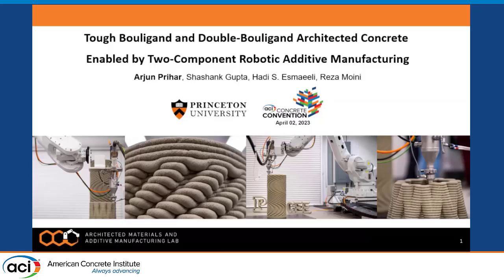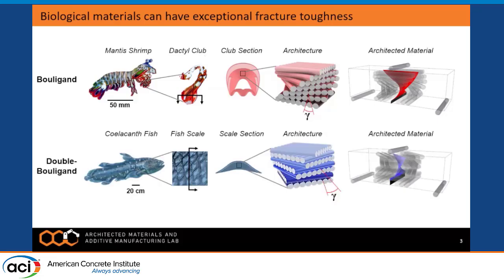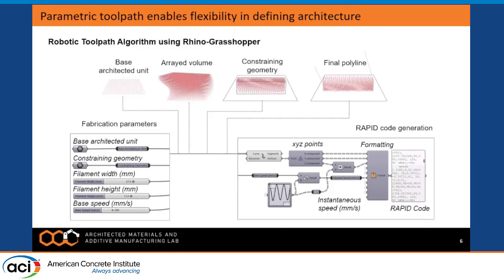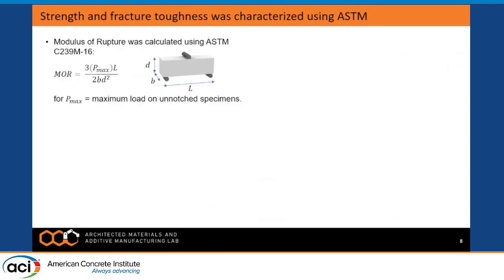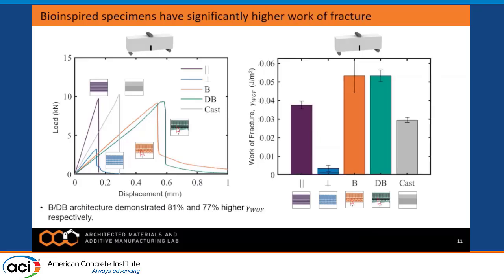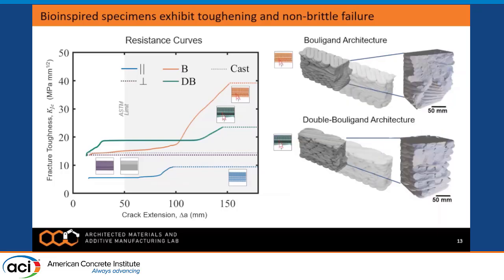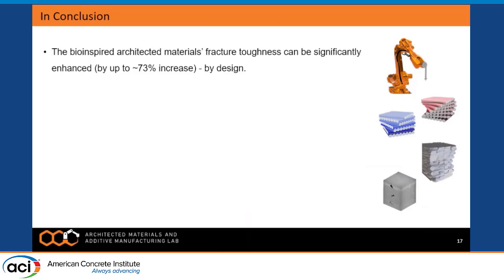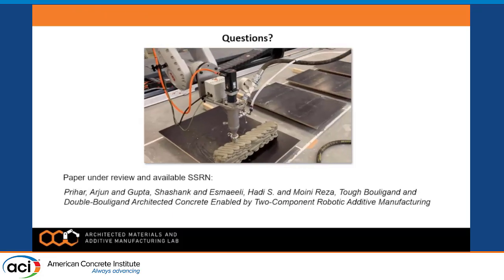Tough Bouligand and Double-Bouligand Architected Concrete Enabled by Two-Component Robotic Additive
Title: Tough Bouligand and Double-Bouligand Architected Concrete Enabled by Two-Component Robotic Additive Manufacturing

Presented By: Arjun Prihar, Princeton University

Description: Nature has developed abundant biological design motifs for arranging modest materials into complex damage-tolerant architectures. The bouligand architecture found in the endocuticle of the mantis shrimp dactyl club is comprised of rows of fibrils forming sheets which helically stack atop each other. The double-bouligand architecture found in the scales of the coelacanth fish are similarly comprised of helically arranged sheets of collagen fibrils, however, each sheet is coupled with a second perpendicular layer of fibrils to form an orthogonal bilayer unit. A two-component robotic additive manufacturing technique was developed to fabricate bioinspired architected concrete beams. The design of the material’s helical architecture was inspired by those found in the bouligand and double-bouligand motifs and their underlying toughening mechanisms. Experimental fracture tests (Mode I) were conducted to characterize fracture toughness and work of fracture and were accompanied by an analytical method. Engineering the bioinspired architectures enabled toughening mechanisms including crack twisting, deflection, and shielding, occurring ahead and behind the crack tip, and resulting in a 60% increase in fracture toughness and 80% increase in work of fracture compared to reference cast counterparts. The bioinspired architectures engender a pathway for leveraging a reliable tensile capacity in design of future concrete structures.